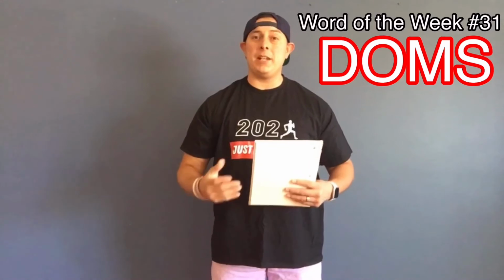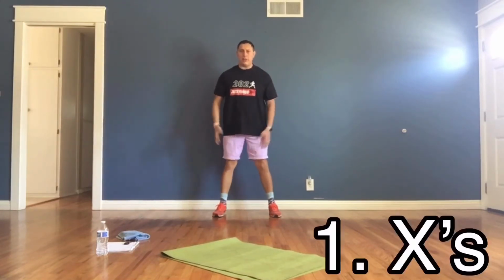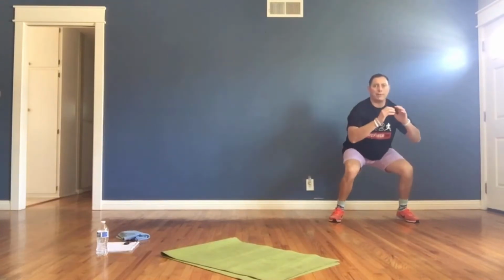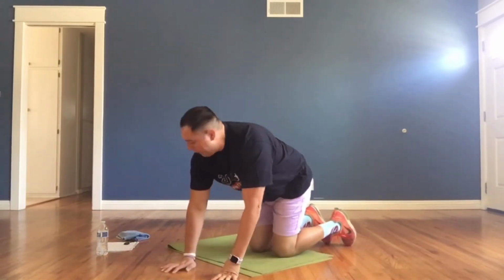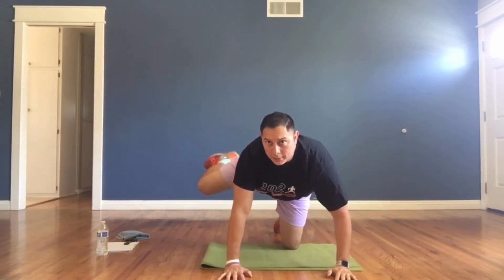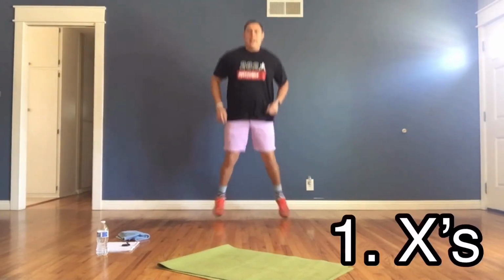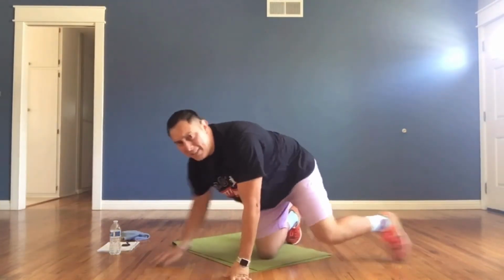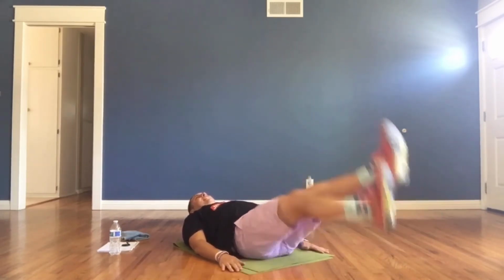PE at Home Full Lessons | Physical Education at Home: Laser Quest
In this pe at home full lessons plan video I go over this weeks word of the week,  FAST 5 workout, and a fun DIY PE activity. This pe at home full lessons will get your kids active and moving.

Activity of the day materials needed:
None

Lesson plans, videos, week at glance, teaching resources check out my Teachers Pay Teachers store:

Take care,
Mr. Garcia